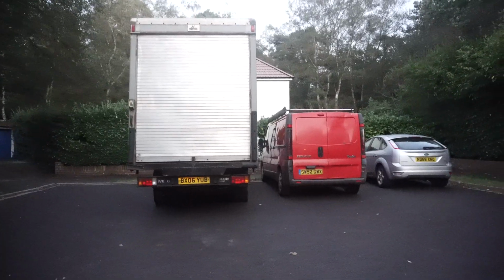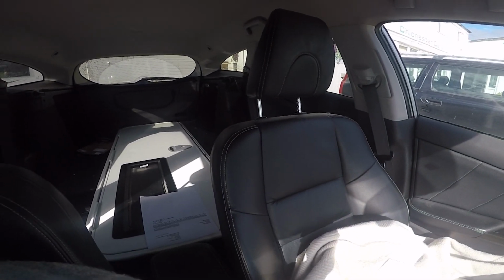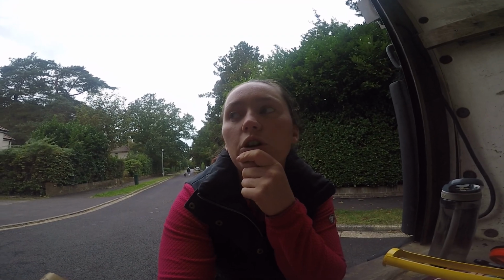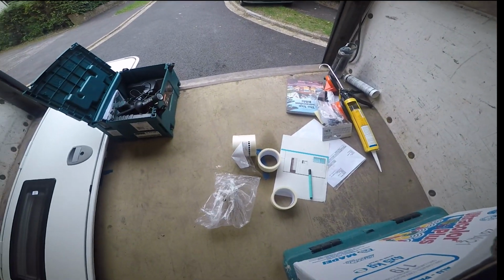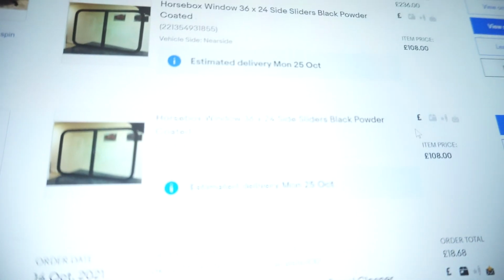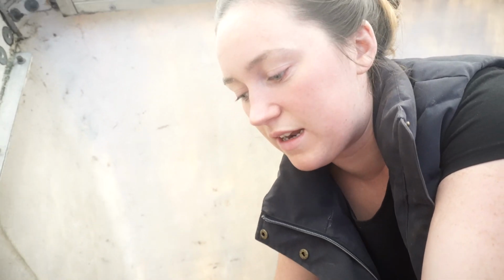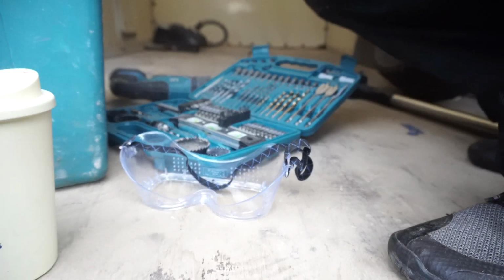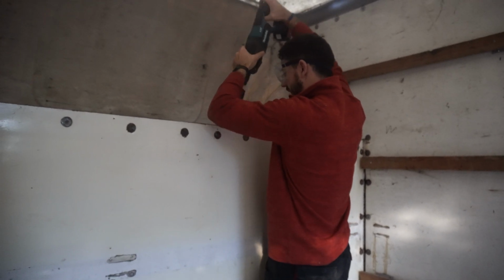The first Cut (Ep.3) -LUTON VAN CONVERSION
This is our Luton Conversion Series. We are excited to start Vanlife in the Uk and Europe this year. In this weeks episode, we make our first cut! We install a door on our van, and install a campervan window. We learn that you cannot use bonded windows on a Box Truck conversion  and get a good onsite into what the next few months of our life will look like 😂.

Good luck to all the other vanlifers and vanbuilders out there also on this journey. We would love to get to know some of you so please drop your name or handle in the comments below and let us know where you are on your van life journey.

If you missed the start of this Luton Van Build Series here is a link to the playlist

This week we installed our van front door which we found on eBay.
We also installed a small  camper kitchen window and has a complete fail trying to install bonded van windows to the back.
Our biggest challenge was trying to remove the rotten floor in the loft area of the van! Thankfully we got there in the end.

Products used in our van build :
Kitchen Window